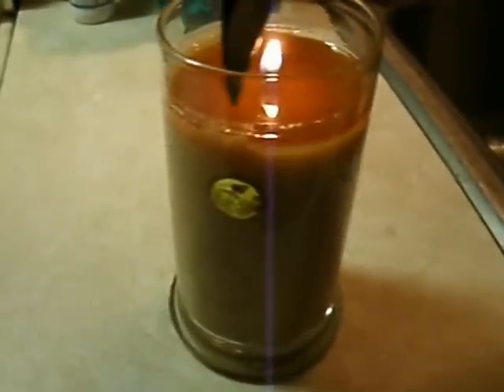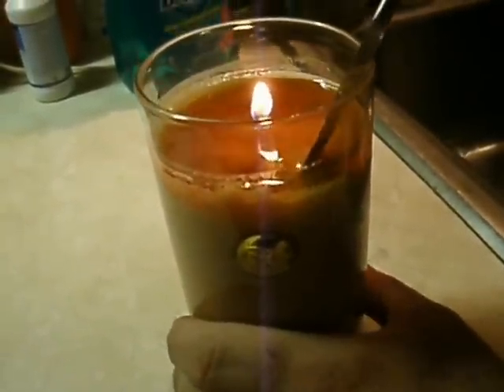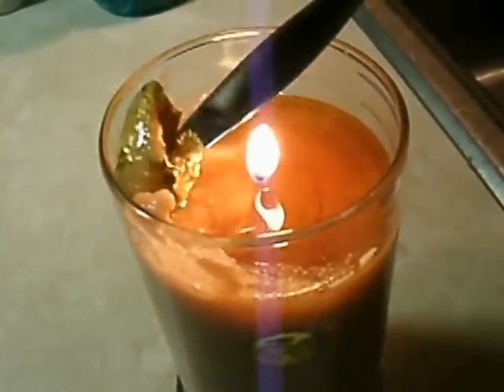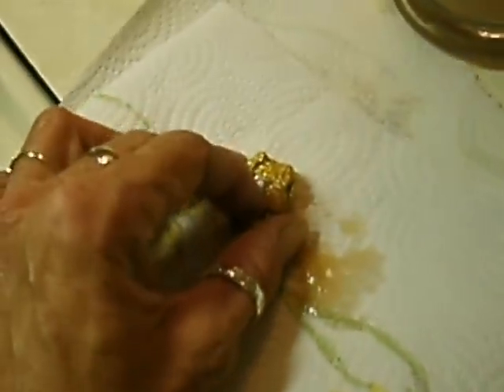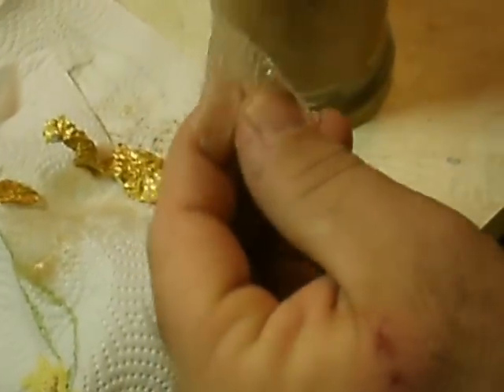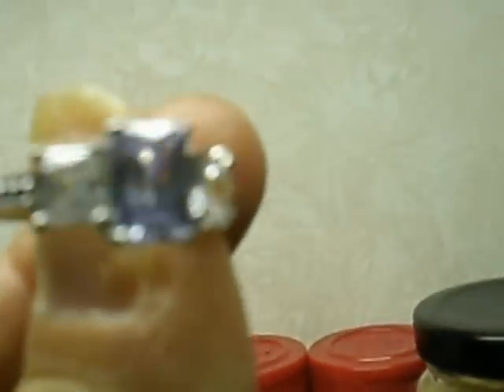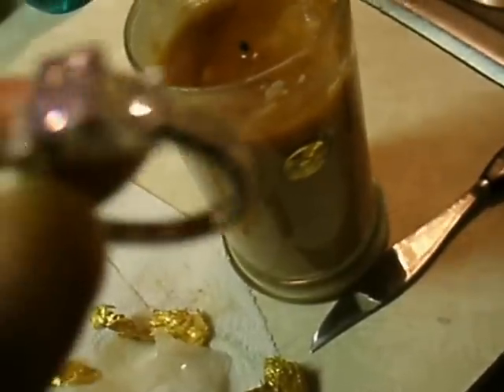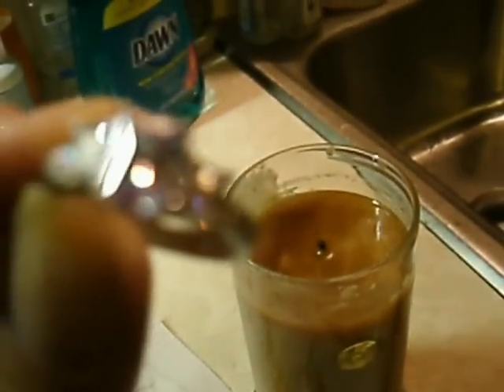My Diamond Candle Ring (Part 2) 10-03-12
My boyfriend got me a cinnamon roll candle from Diamond Candles. These candles have rings in every candle. This is Part 2 of my video to show what kind of ring I got. It is a beautiful ring. The video doesn't do the ring justice of what it really looks like. The candle really smells good too. The anticipation was killing me to see what kind of ring I had so we started digging it out.